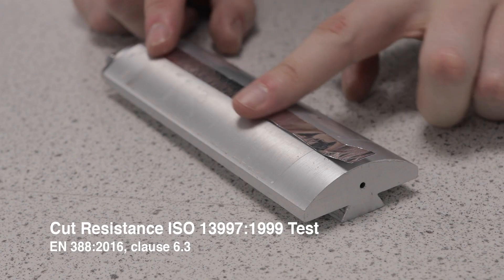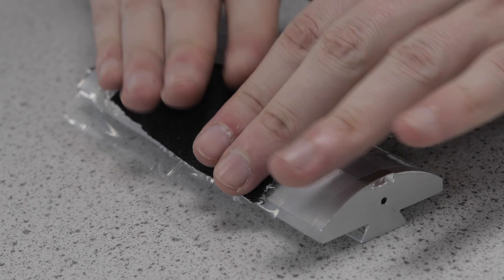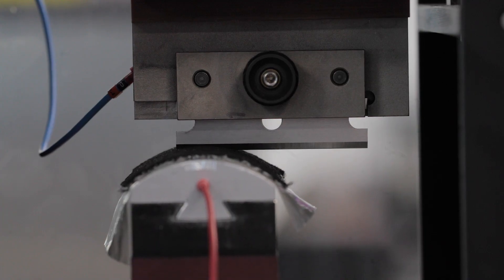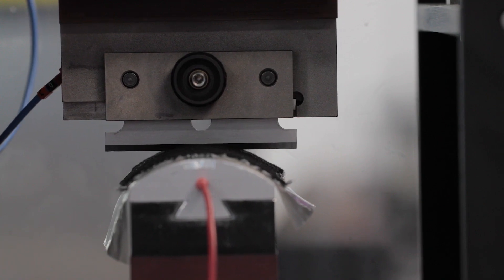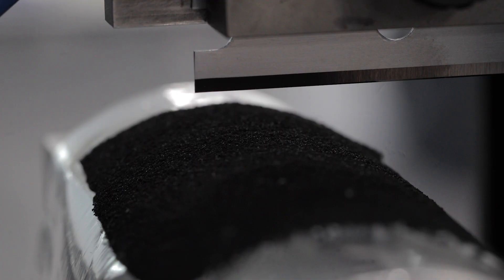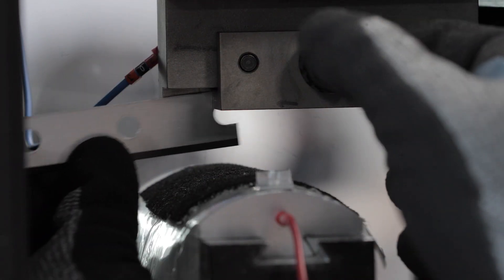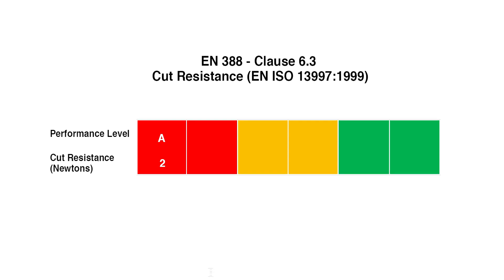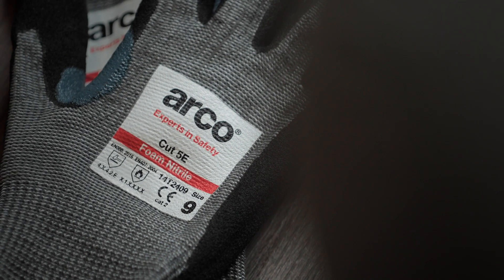Safety Gloves in EN 388 - Arco: Experts in Safety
See how safety gloves are tested for their level of cut protection at Arco’s independently UKAS accredited Product Assurance Laboratory. Our testing follows the EN 388 standard (clause 6.3) cut test (ISO 13997) to assess gloves' resistance to cut hazards, even when the blade is blunted during Coupe cut testing. Unlike the Coupe cut test, the ISO 13997 cut test does not suffer from blunting as each blade only passes  over the glove sample once and is then replaced. This test better simulate real-life cut hazards and therefore gives a better indication of a gloves' level of protection of workers' hands in environments where there are medium and high risks of cut injuries.